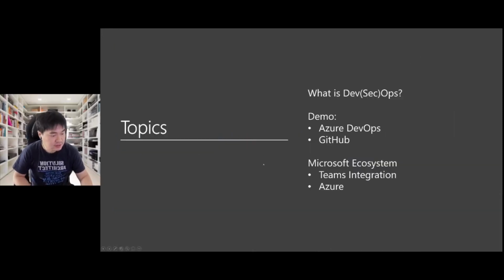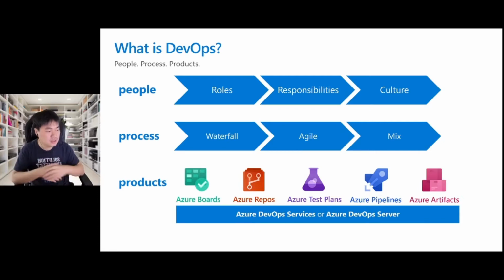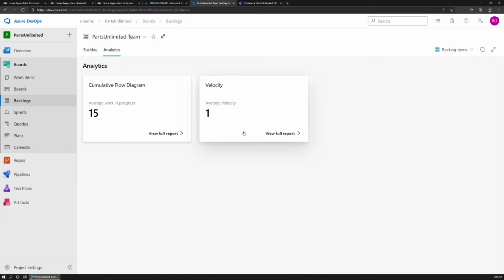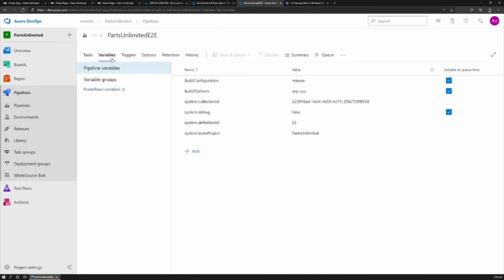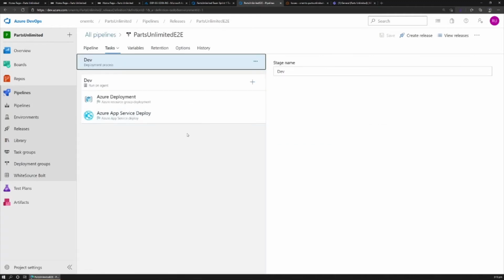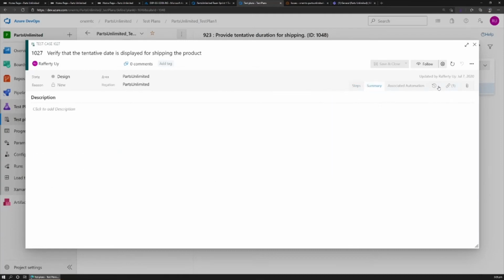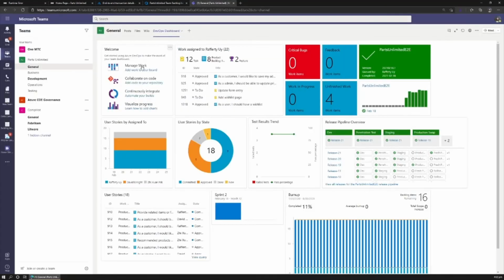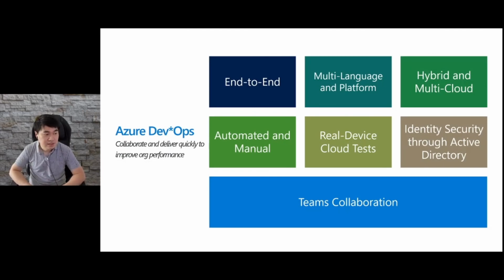Microsoft DevOps Platform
End-to-end overview and Demo of Azure DevOps and GitHub Enterprise Better Together. In this video, you will see the following:

0:00:00 Speaker Introduction
0:05:58 Introduction to DevOps
0:13:21 Demo - Azure DevOps Main Page and Dashboard
0:21:35 Demo - Azure Boards
0:27:29 Demo - Azure Repo
0:30:32 Demo - Azure Pipelines - CI, Build, Test, Code Analysis, and Dependency Scanning
0:47:45 Demo - Azure Pipelines - CD, Deployment to Dev/Test/Prod, Automated Penetration Testing, Deployment Gates
1:01:04 Demo - Azure Test Plans
1:08:10 Demo - Azure DevOps Production Deployment
1:11:36 Demo - Continuous Monitoring, Integration with DevOps
1:15:28 Demo - Teams Integration, Kanban, Collaboration and Scrum Events
1:17:07 Demo - GitHub Enterprise and Azure DevOps Better Together
1:23:30 Closing - Azure Ecosystem